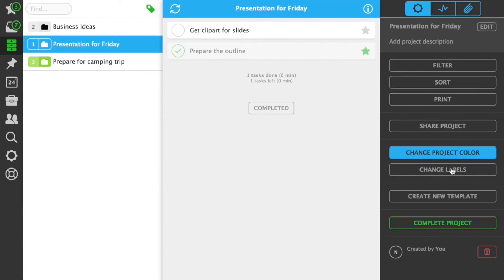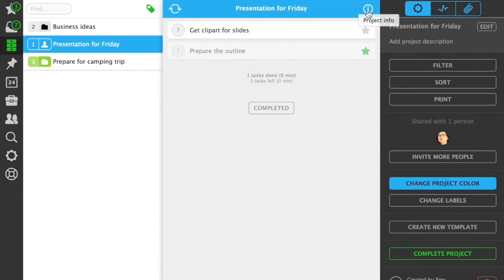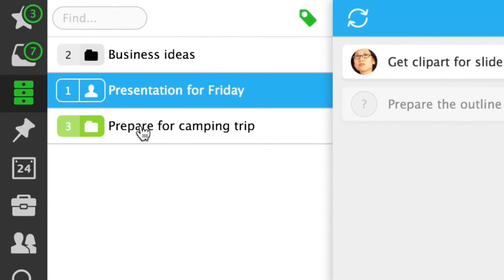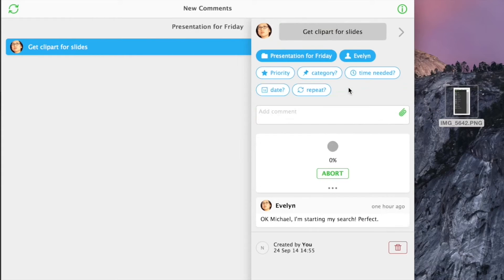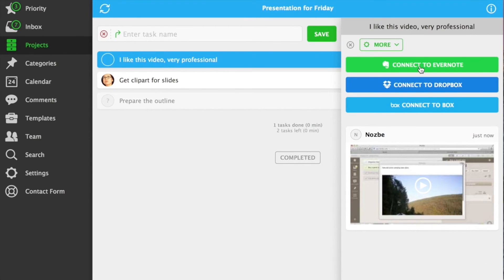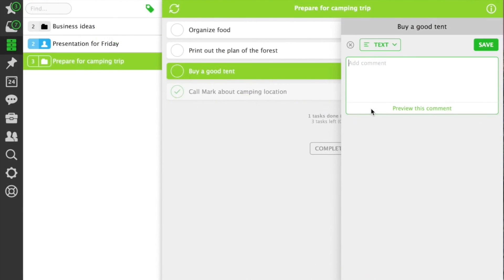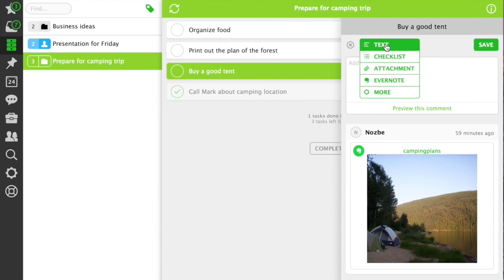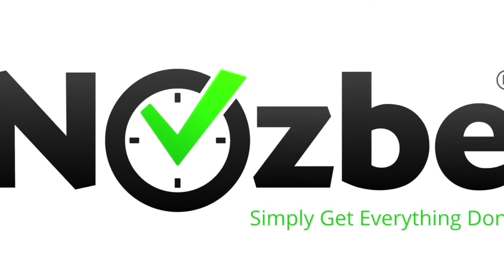Shared Projects in Nozbe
Shared Projects in Nozbe 2.0